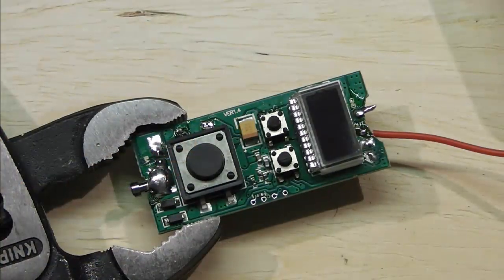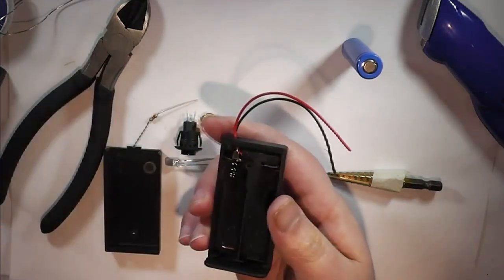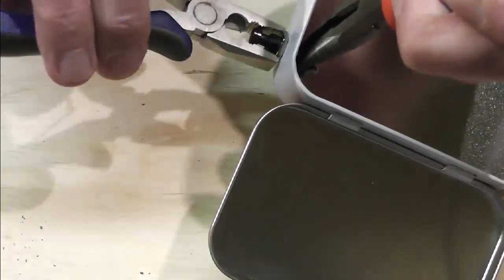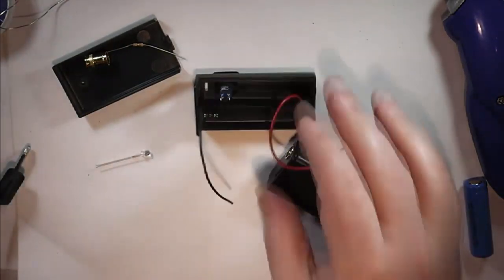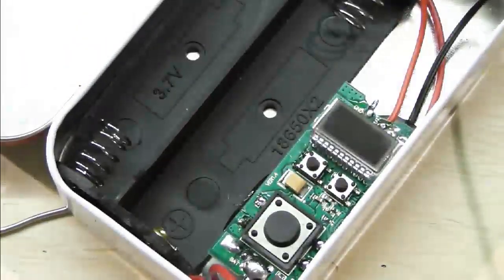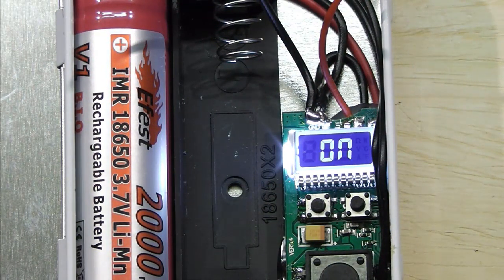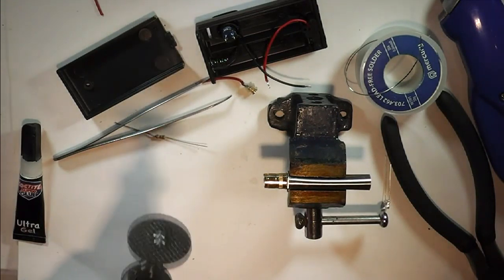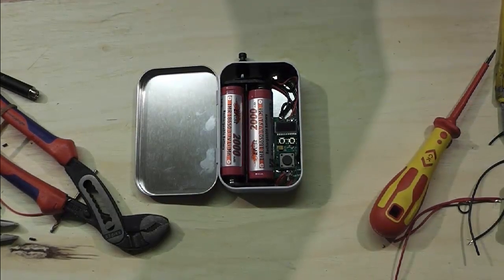Tin Your Tip 25th March 13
Garry works on his Vamo Mod, while Mark goes back to basics with a Box Mod..